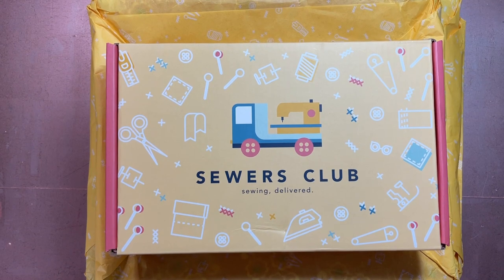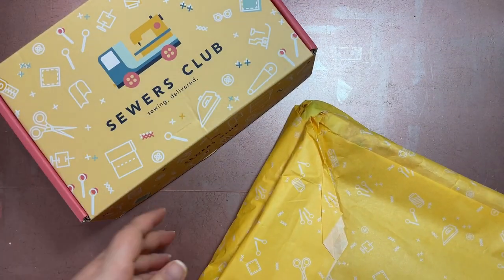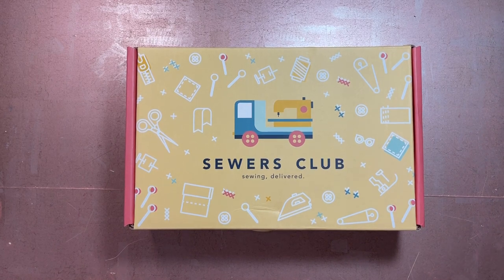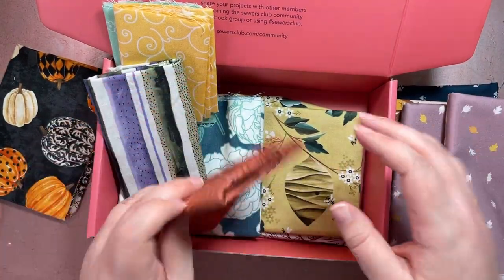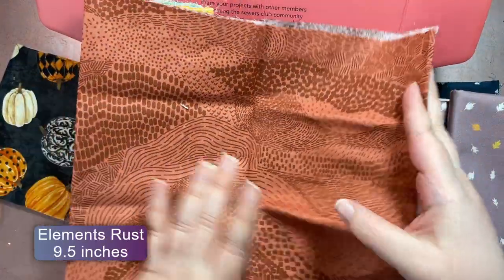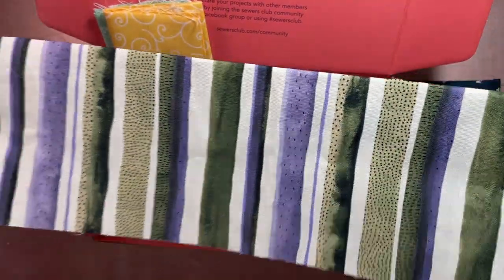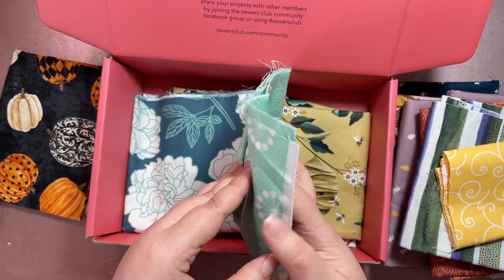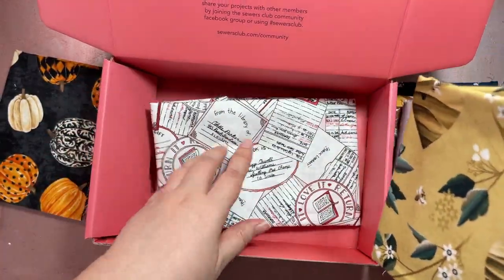Sewers Club Mystery Box Unboxing and Fabric Haul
Today I am continuing my Sewers Club Series with something different, a mystery box unboxing and fabric haul!. I bought this box with my own money and the company has no idea who I am and probably hasn't heard about me.

Timestamps
00:00 Intro
03:20 Mystery Box Unboxing
15:15 Fabric Haul

Here is the link to their website if you're interested.

The company has no idea that I am doing this :)